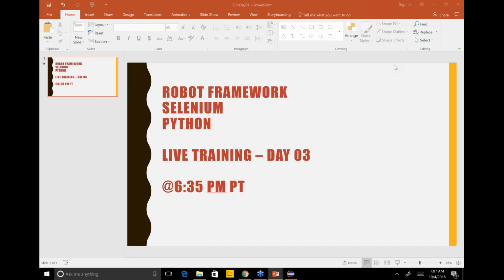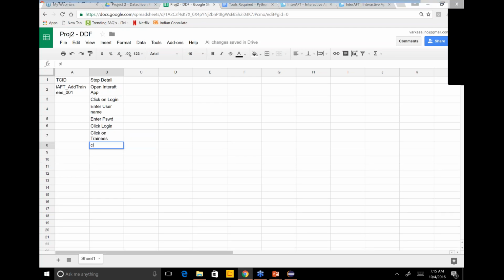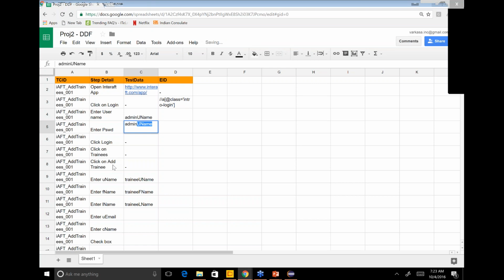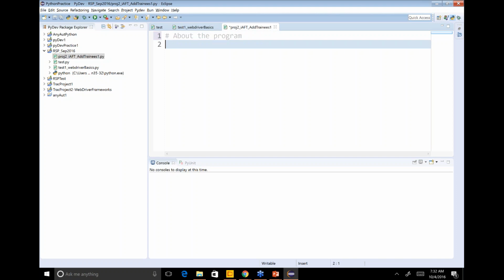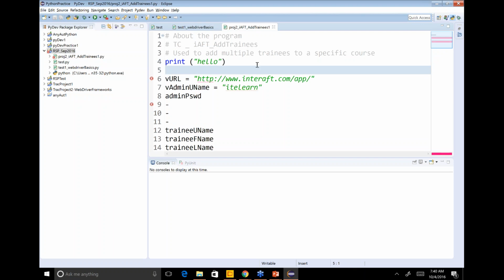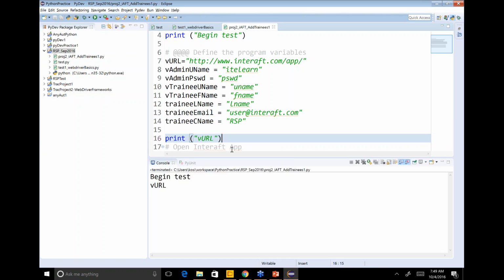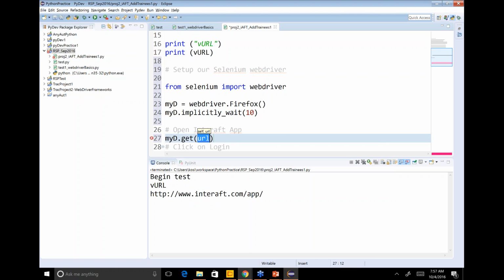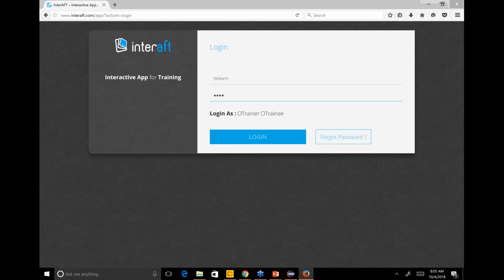Selenium WebDriver + RobotFramework + Python Programming LIVE Training Day 03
At ITeLearn, we are launching this great combination of onlinetraining that can take your career to a different league all together.